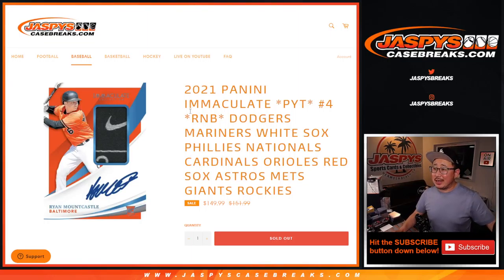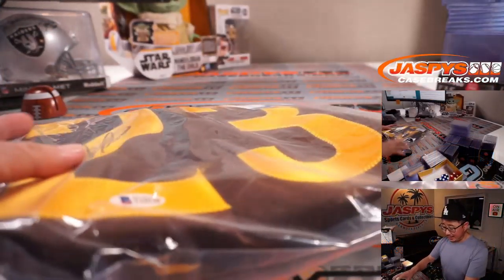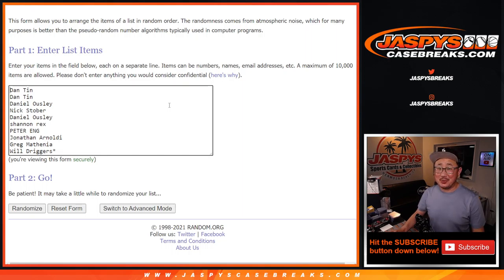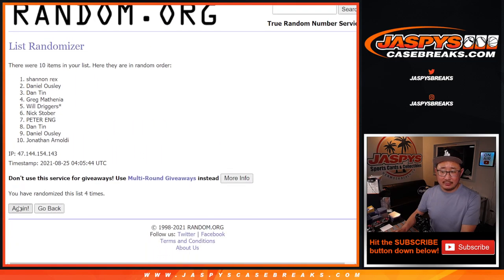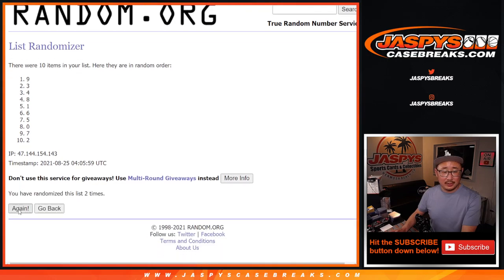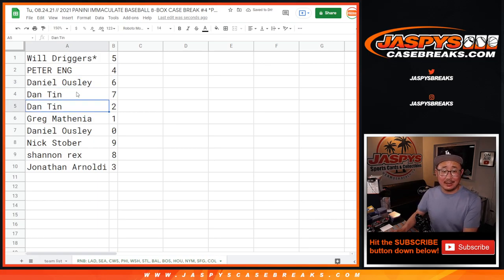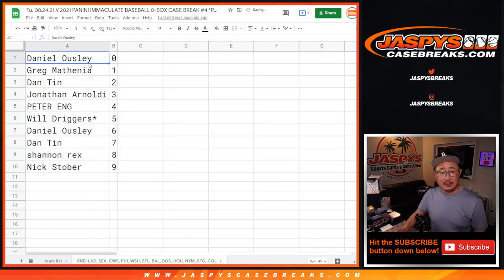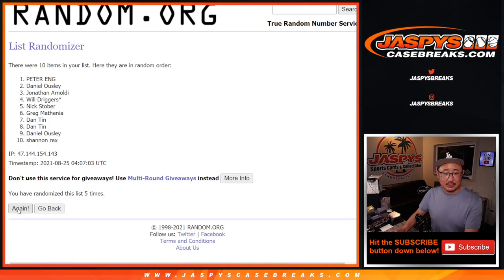RNB // Tu, 08.24.21 // 2021 PANINI IMMACULATE BASEBALL 8-BOX CASE BREAK #4 *PYT*